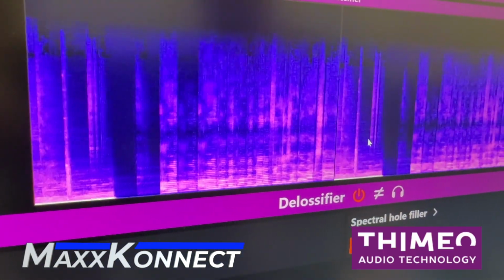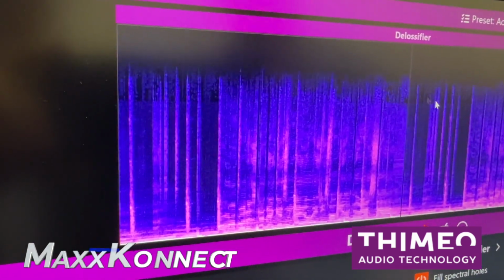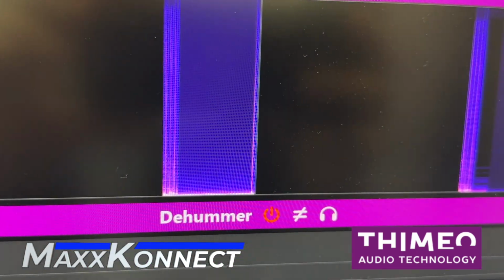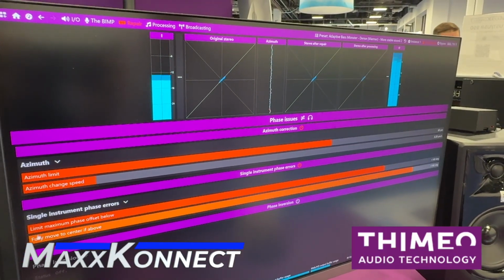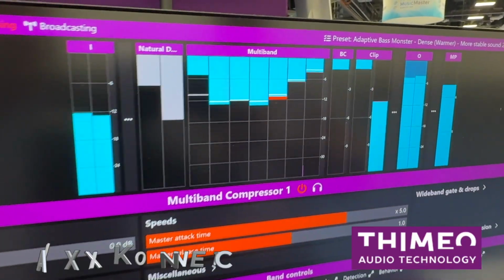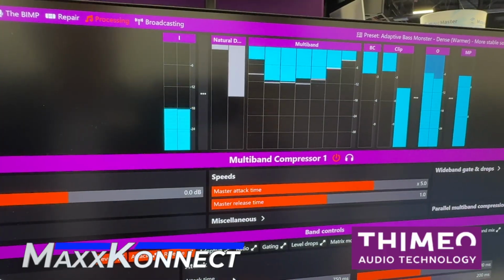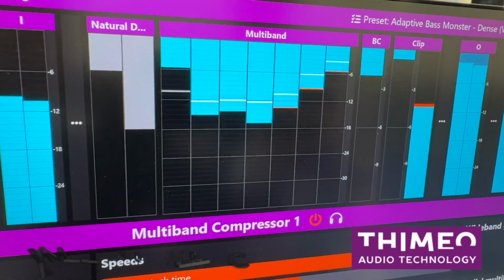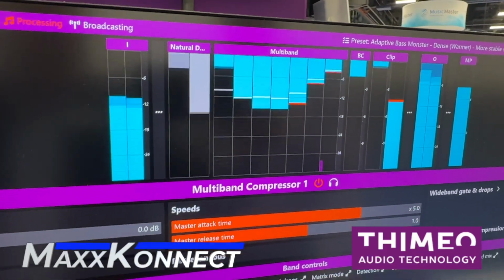Thimeo & StereoTool at NAB 2026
What's new in StereoTool? We interview StereoTool creator, Hans van Zutphen, at NAB 2026.